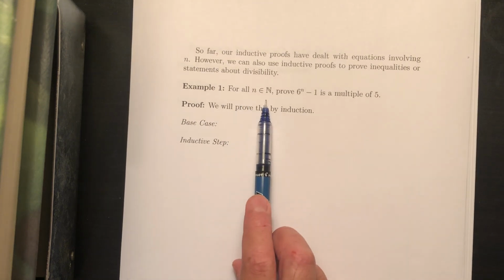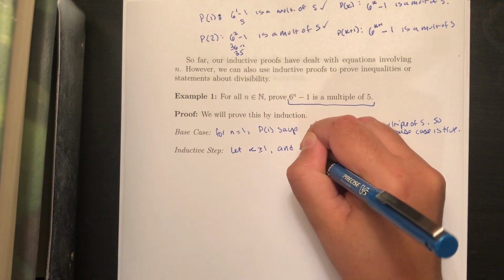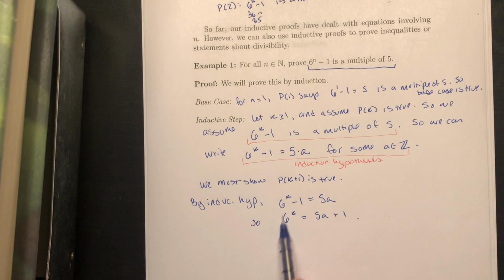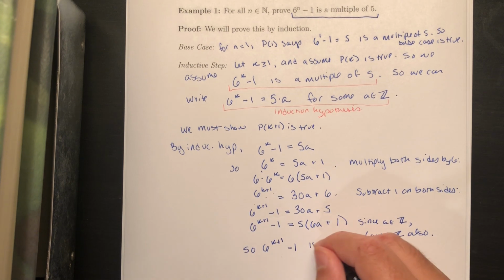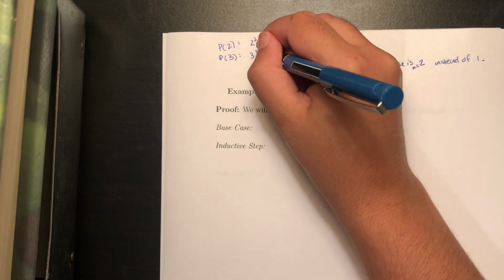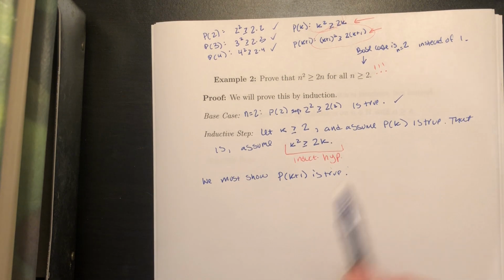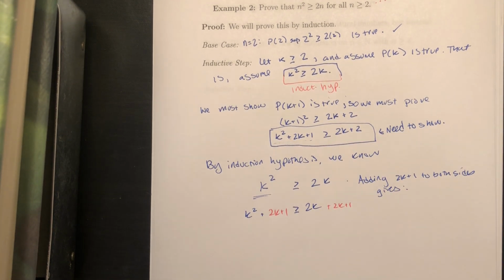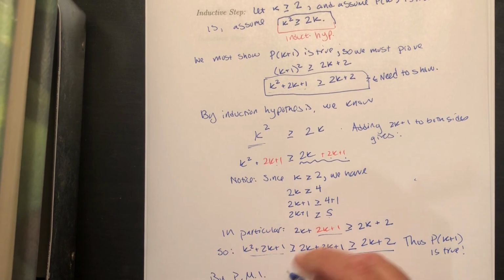Math 180 2.6 Proof by Induction (Part 3)